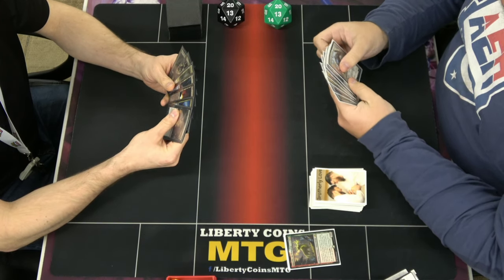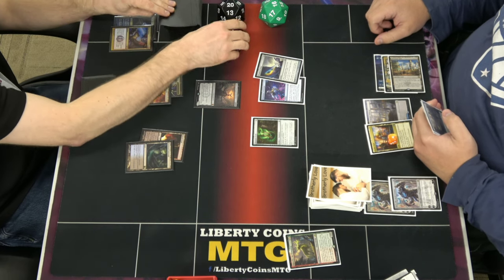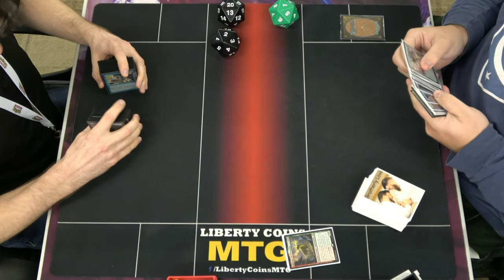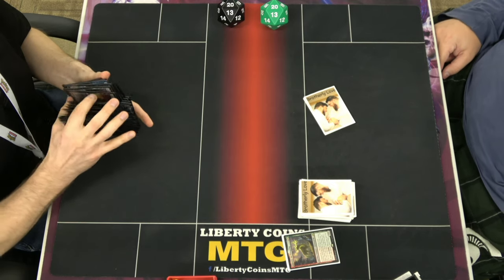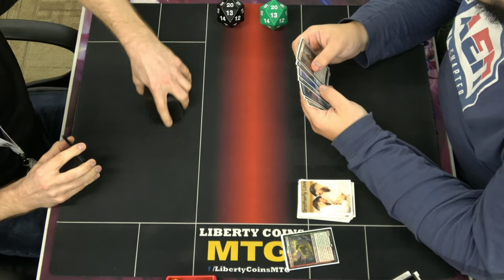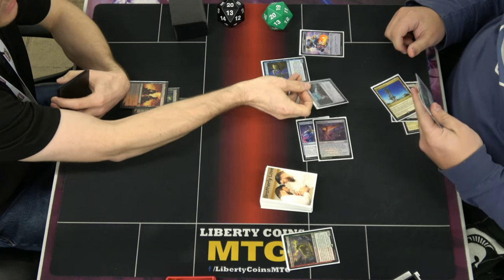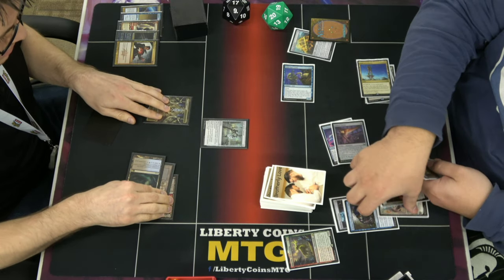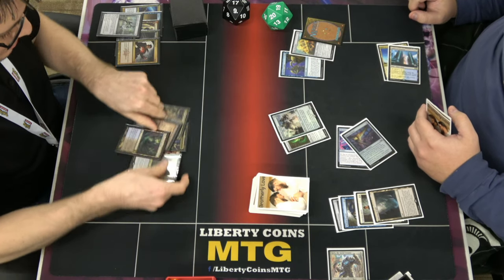Grixis Control vs Azorius Metalwork Colossus 11-04-22 | Round 2 | Pioneer MTG Tournament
PIONEER FORMAT (Dominaria United Legal)

Copy that invite link or code.
Open Discord.
Paste the invite link or code into the box.